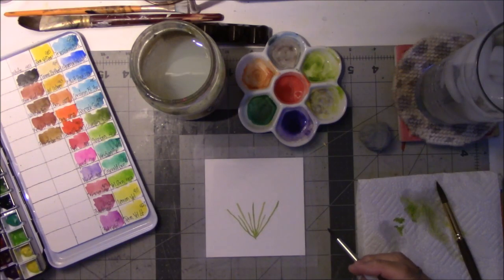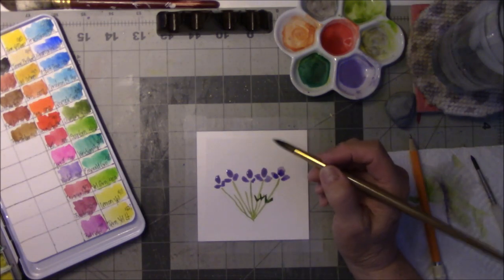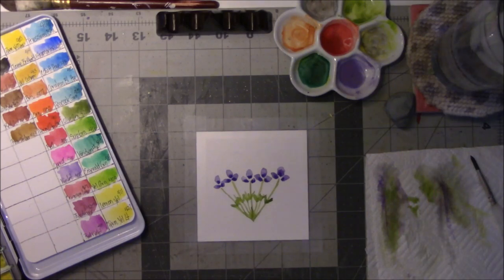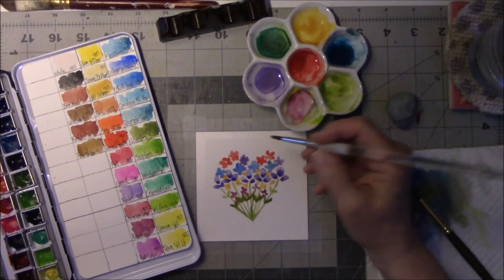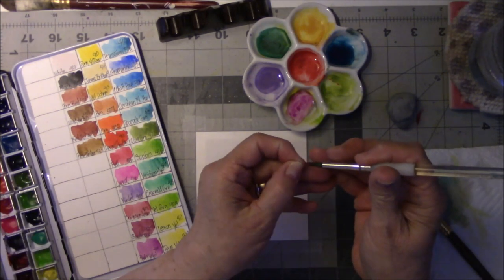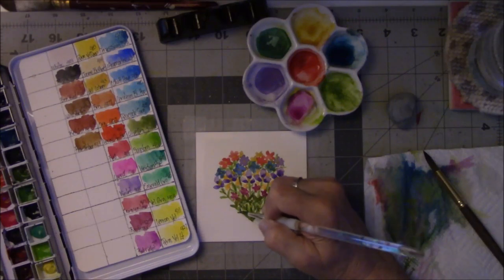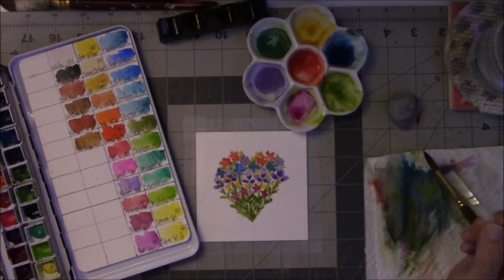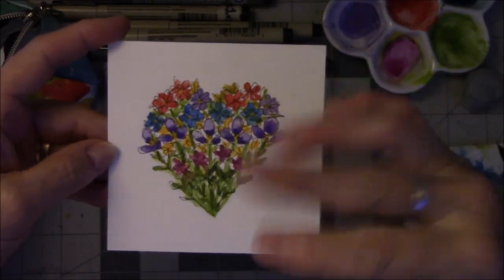Heart Flower Watercolor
Some items, products and images in some videos on this YouTube channel are copyright, trademark and intellectual property of others. I do not claim any rights to them. Please visit the artist or company website for more information on purchasing their items